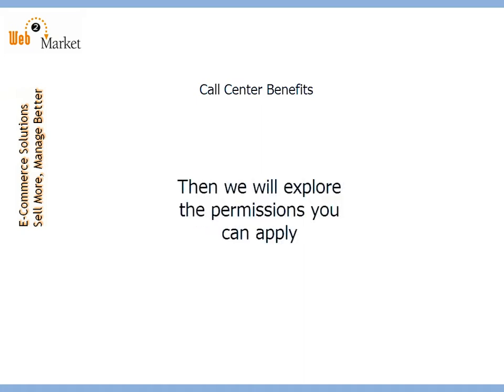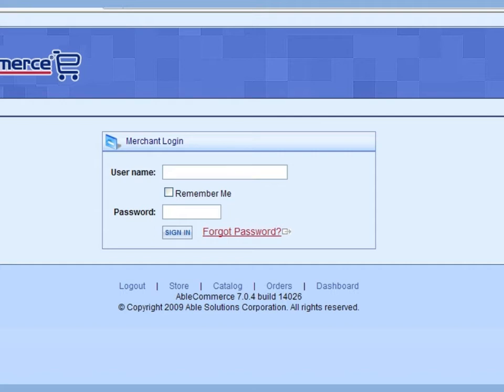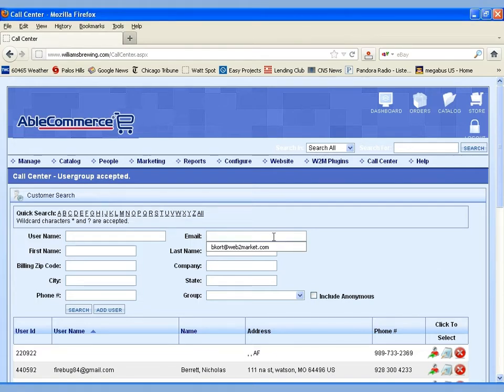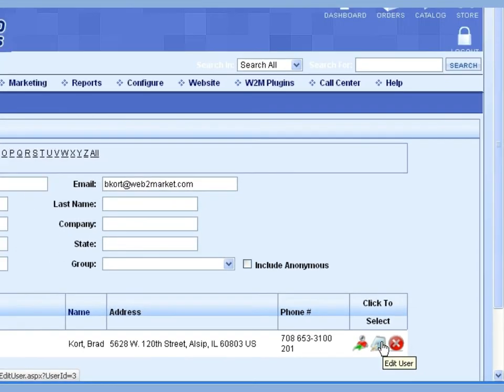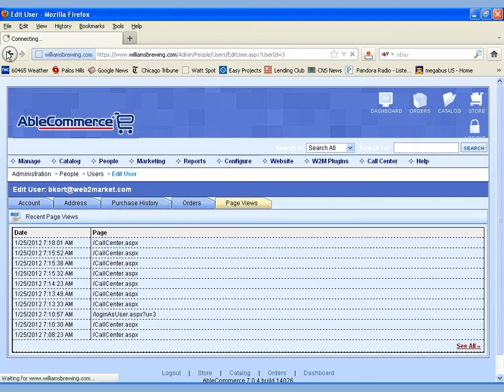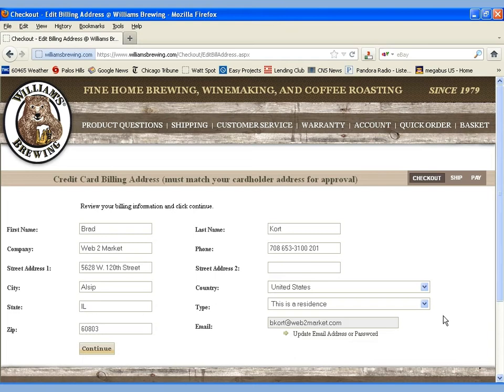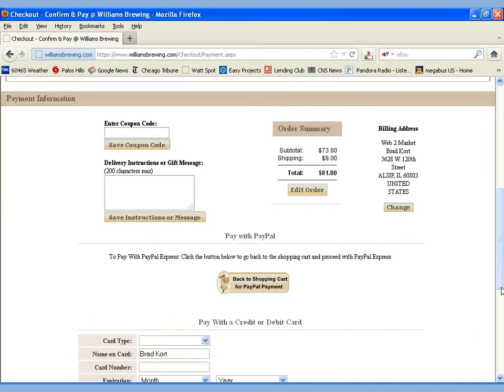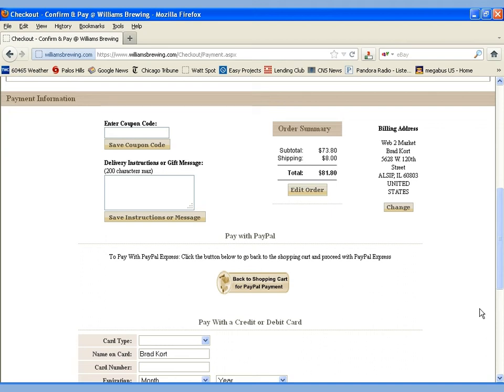AbleCommerce Call Center Plugin by Web2Market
This plugin adds a call center page to your AbleCommerce back end for your call operators to access. This allows your customers to order via phone call through your call center.